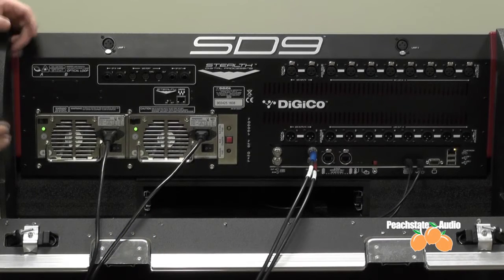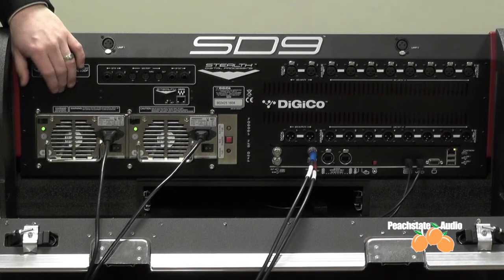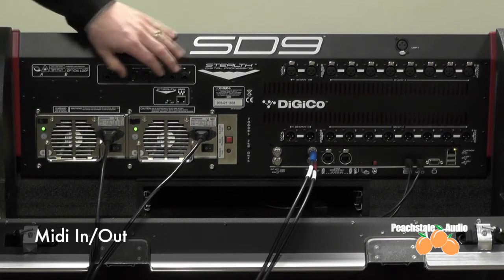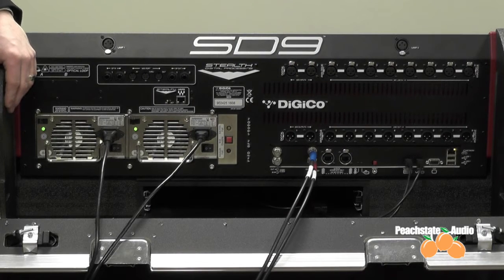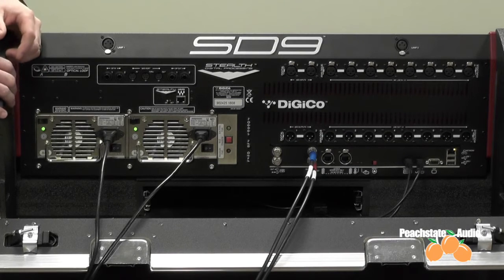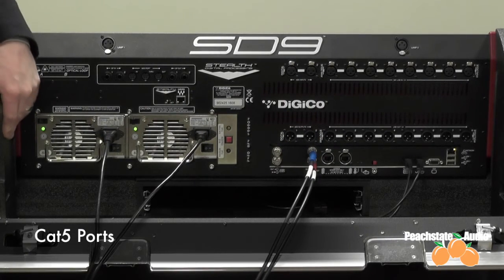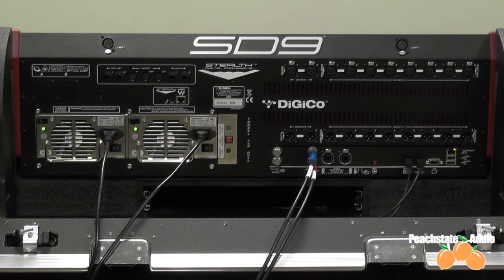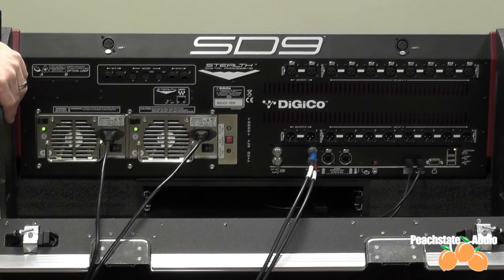DiGiCo SD9 Digital Console: Connecting StageRacks & Other IO Devices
Ryan Shelton from DiGiCo explains Connecting StageRacks & Other IO Devices for the SD9 Digital Console.